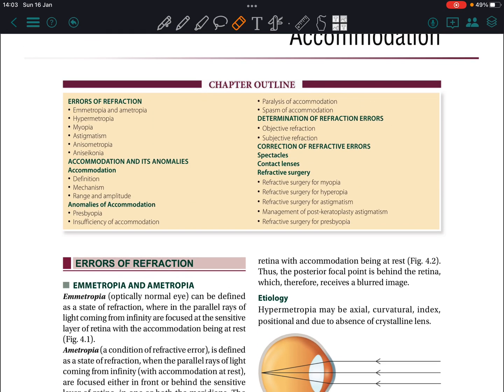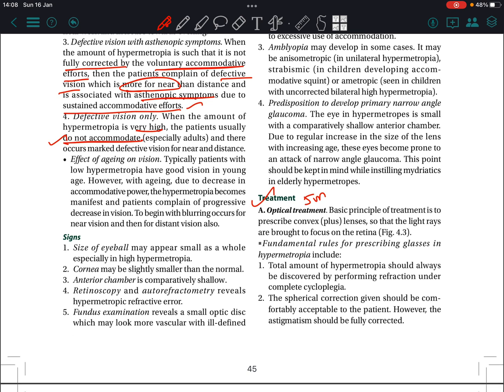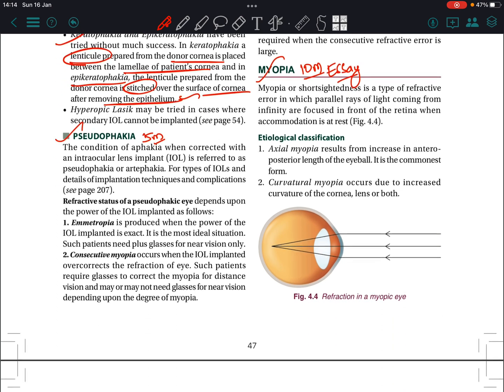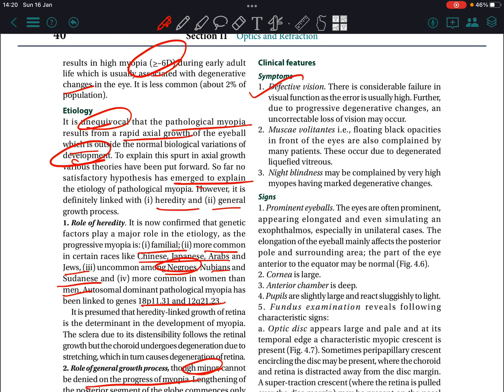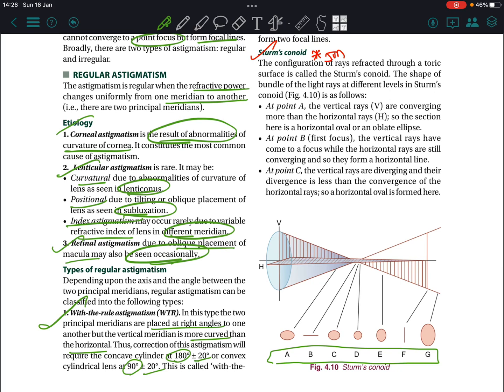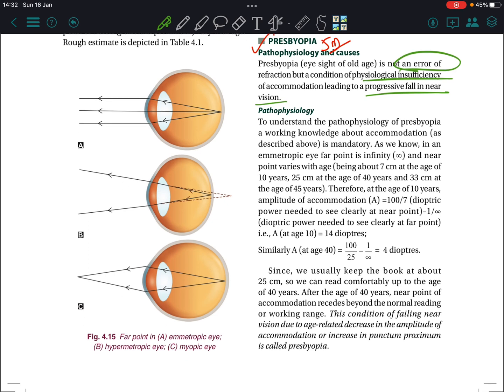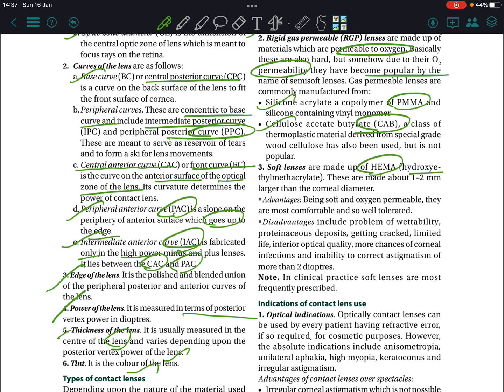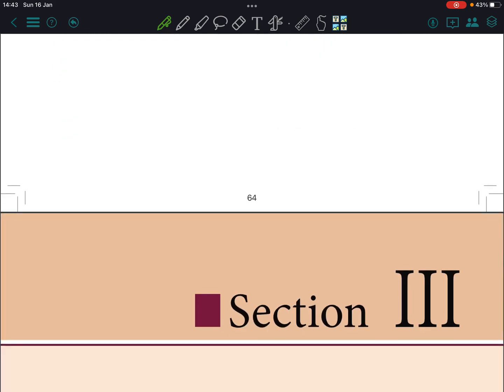Khurana Opthal Series Errors of Refraction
My Book never forgets to show me two conditions- Severe and Mild⚡️